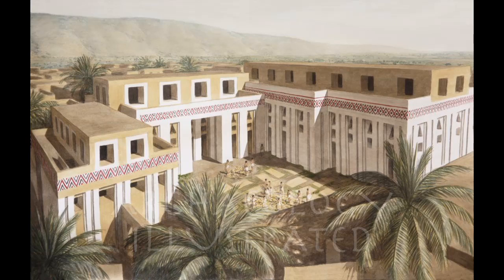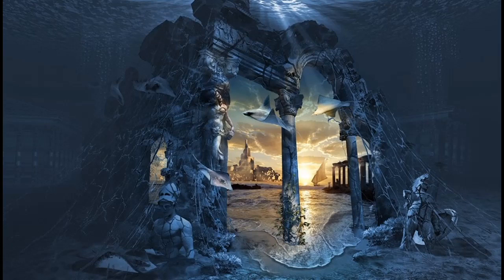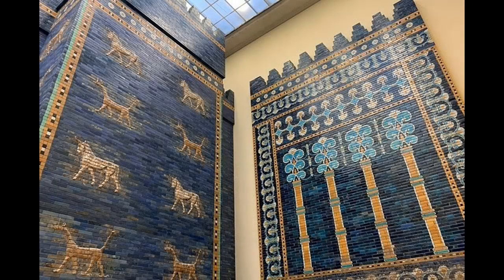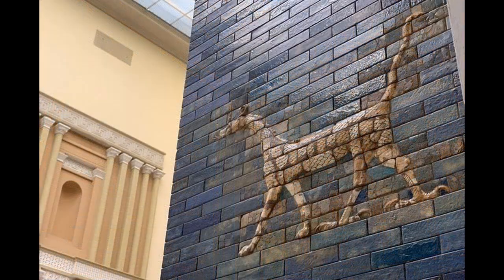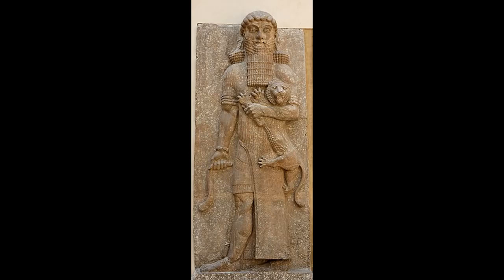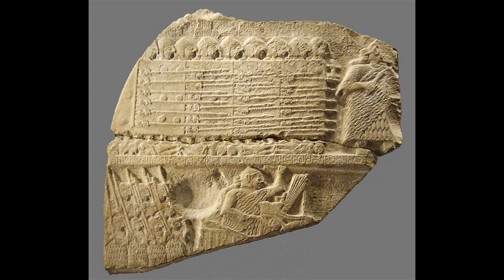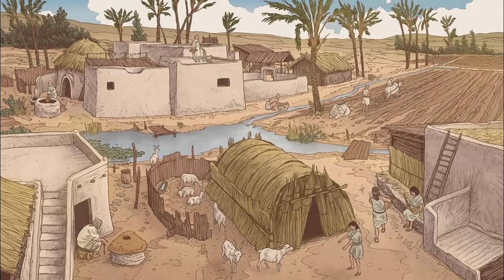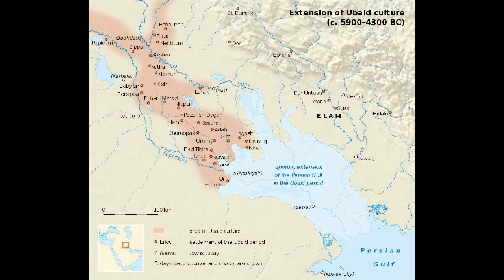MYSTERIOUS ARTIFACTS OF ANCIENT SUMER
...Many amazing archaeological finds have been discovered here. Many of them are little known - for example...